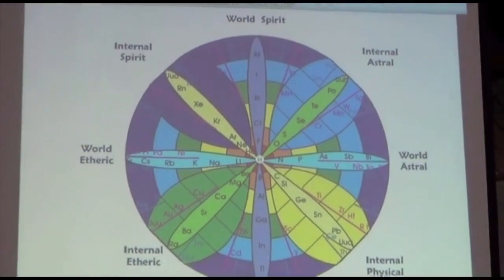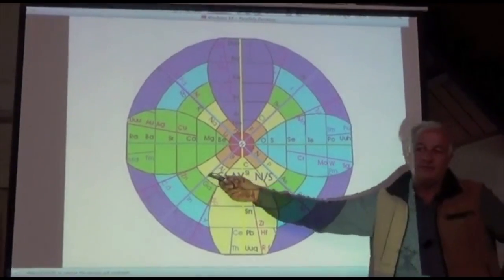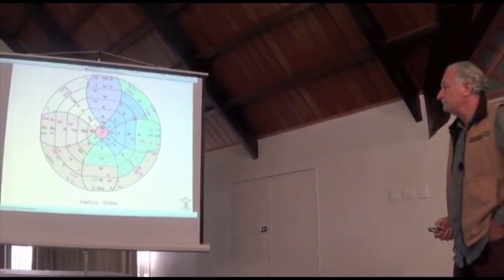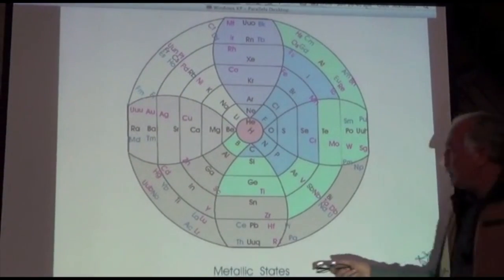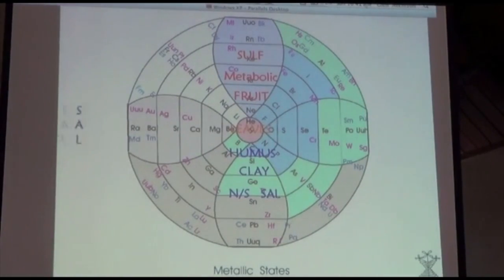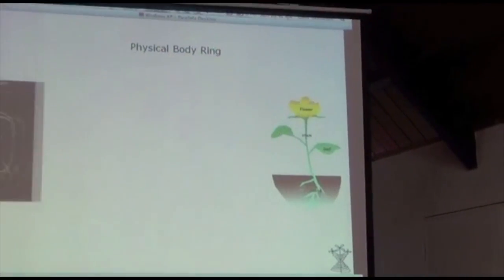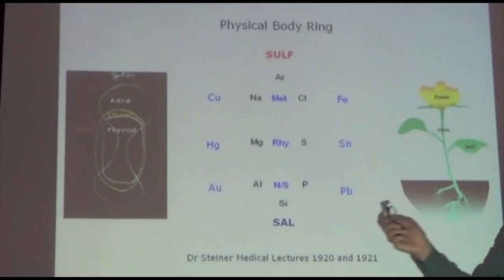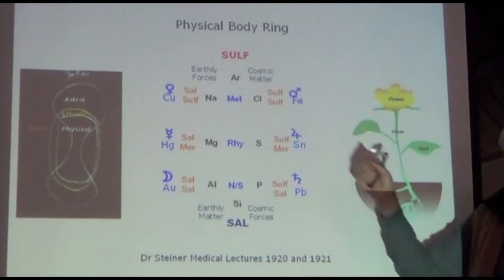Glenological Chemistry Part 3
Alchemical Chemistry  Part 1